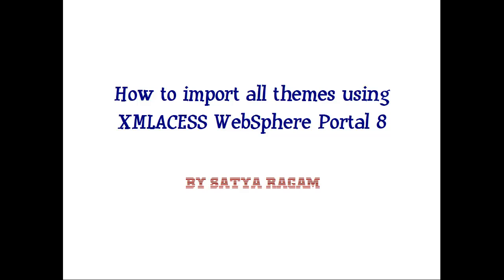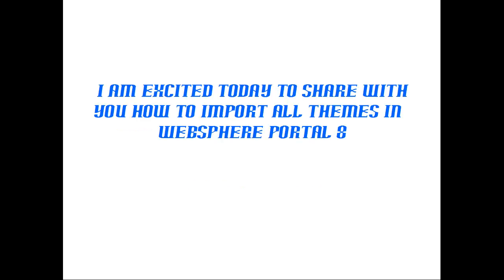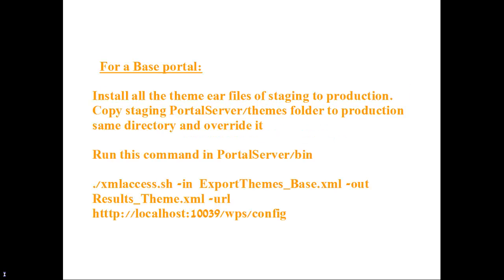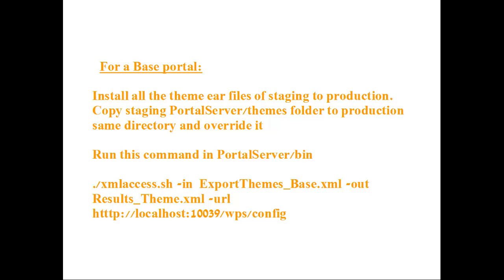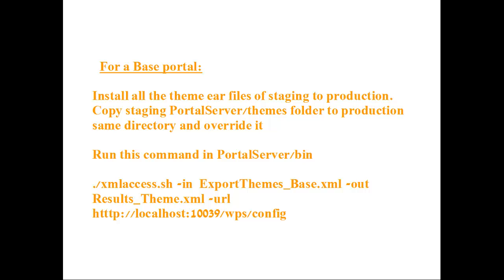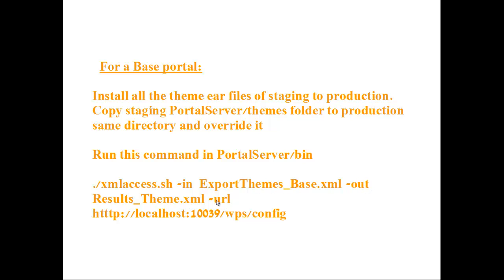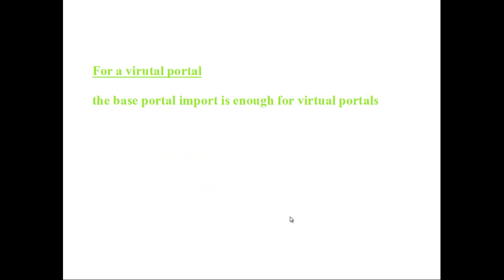importing a theme using xmlaccess video - WebSphere Portal 8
WebSphere Portal 8